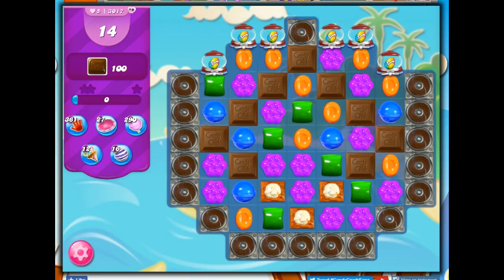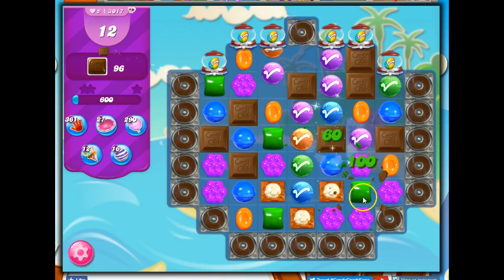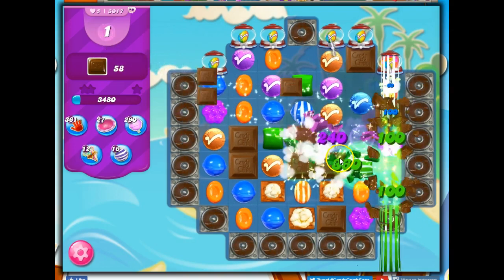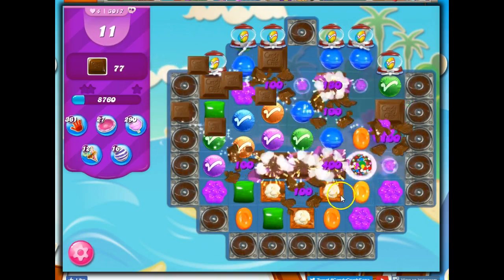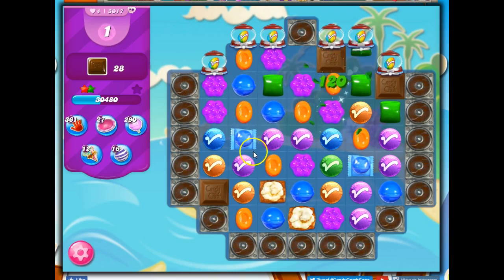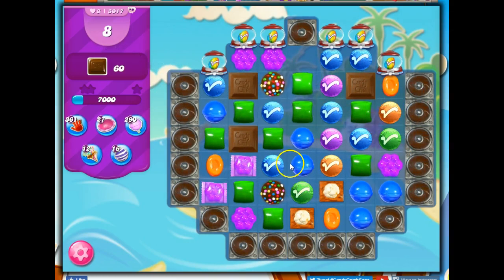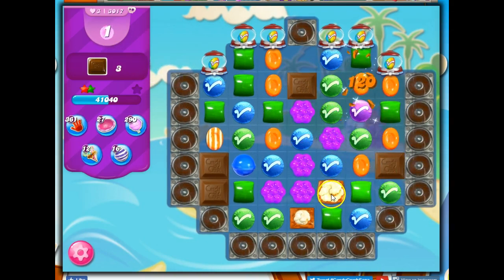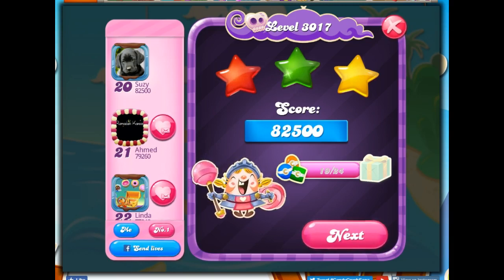Candy Crush Level 3017 Talkthrough, 14 Moves 0 Boosters